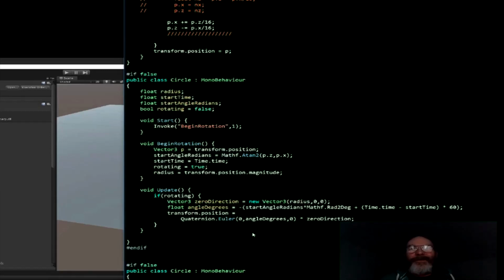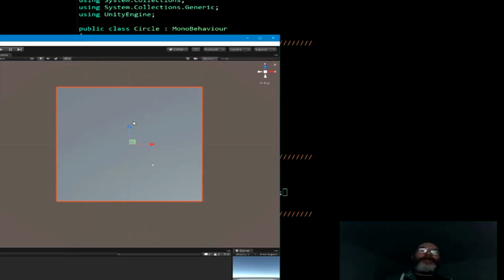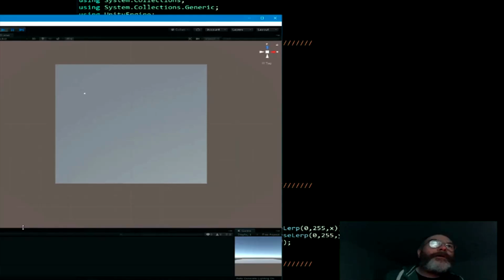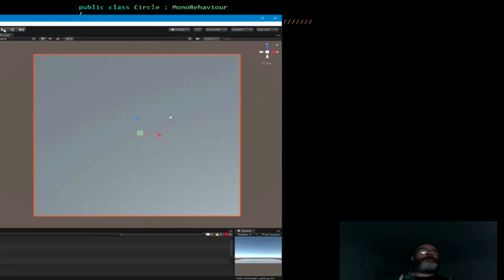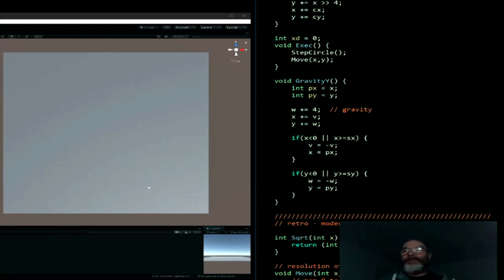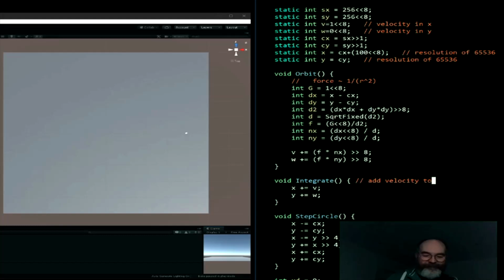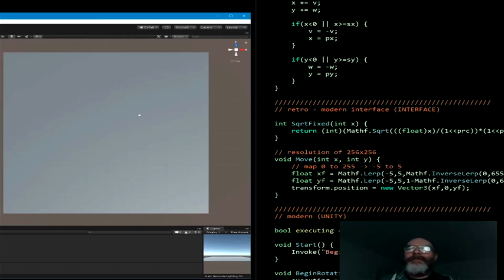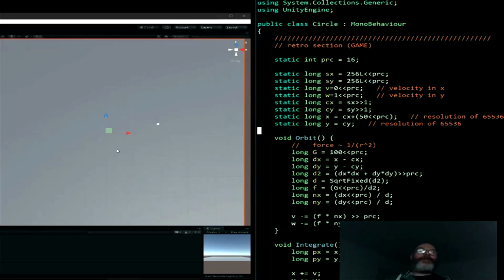Dino Dini Maths 3 unity Edited